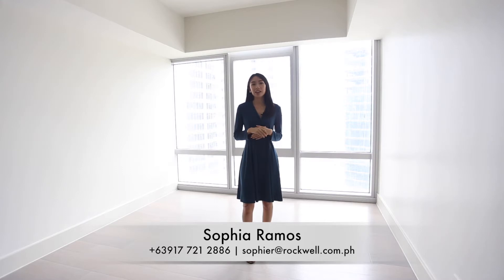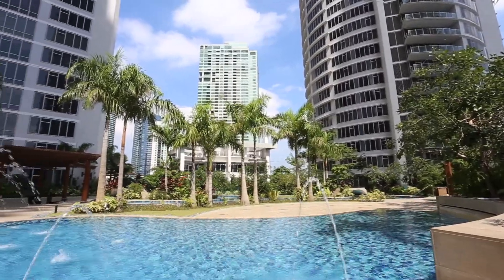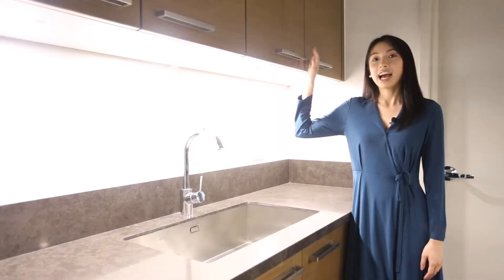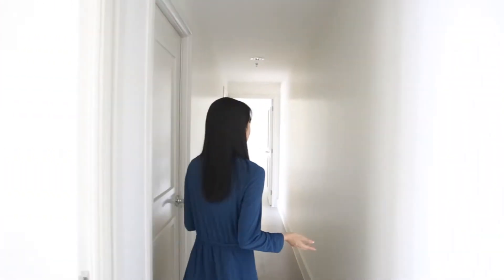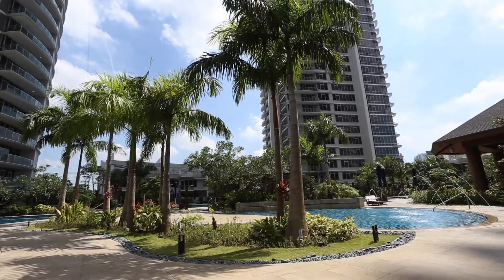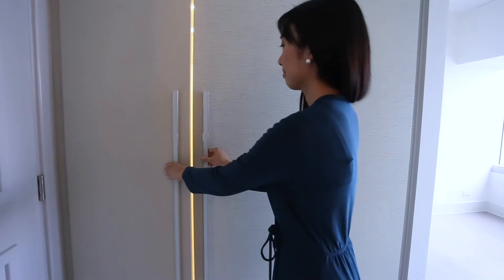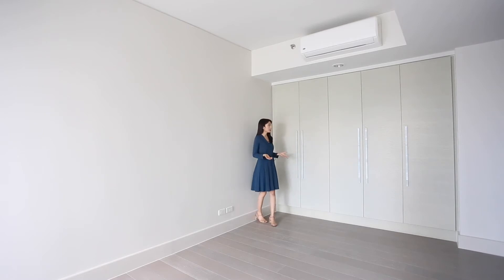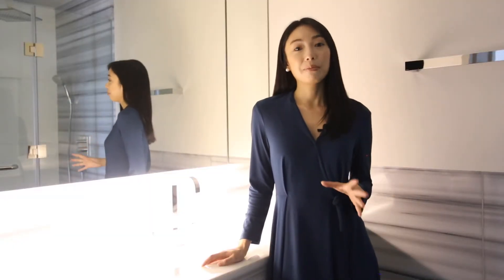The Lorraine Tower at Proscenium in Rockwell for Sale | 3BR Condo Tour in Makati City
Videographer: Paolo E. Rondain